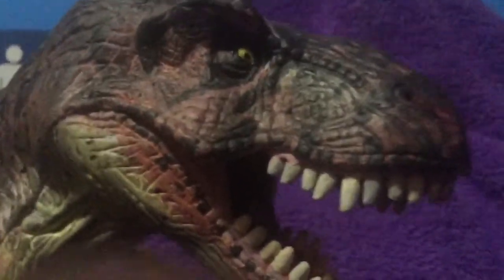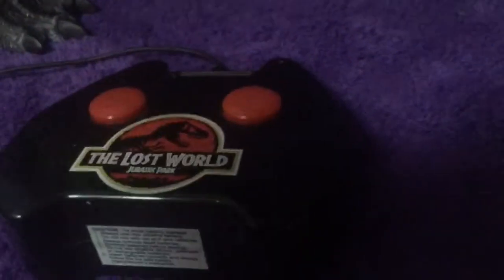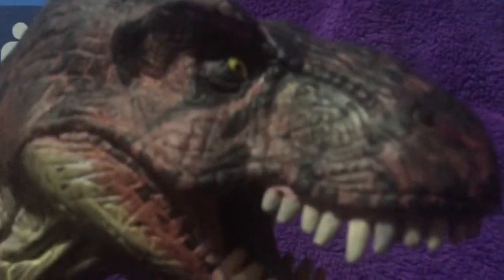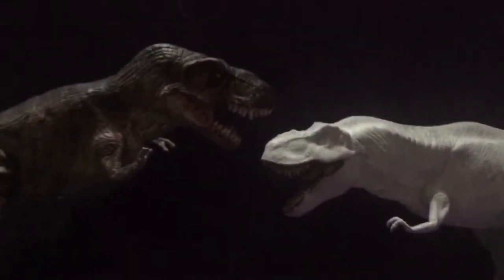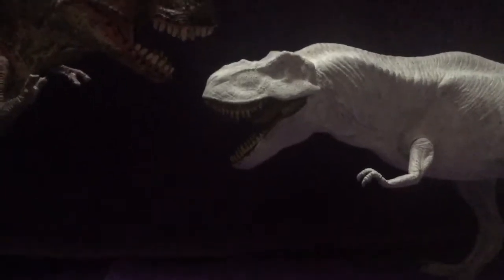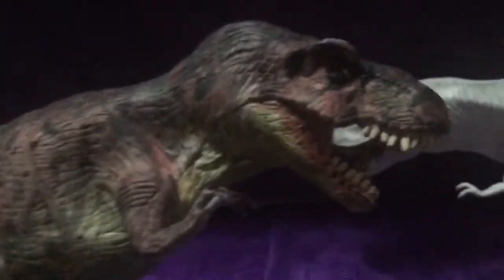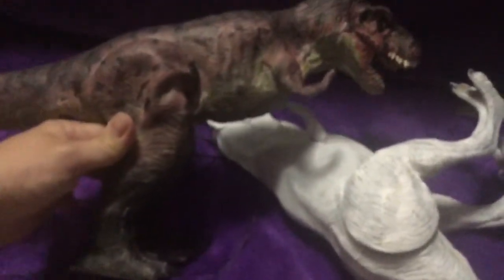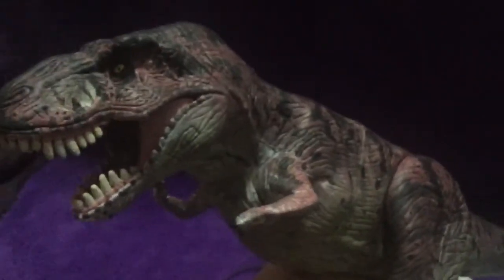The Lost World Remote Control Tyrannosaurus (Novel Version)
Painted to resemble the tyrannosaurs in Michael Chrichtons two books; Jurassic park and The Lost World